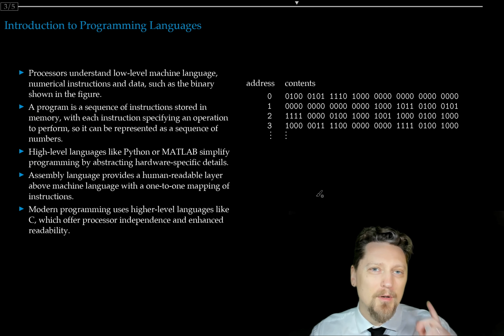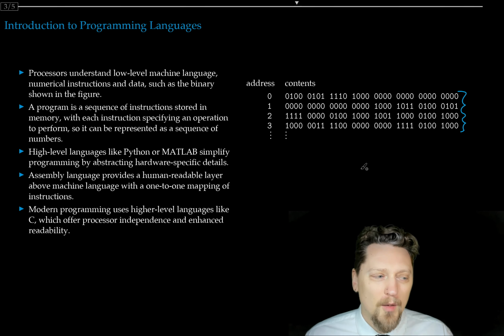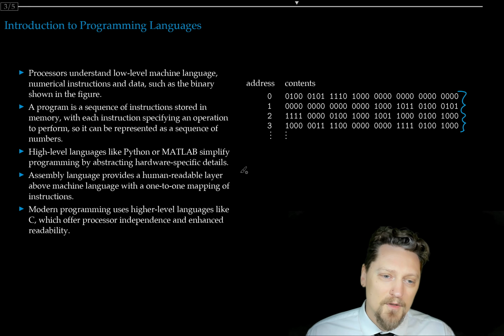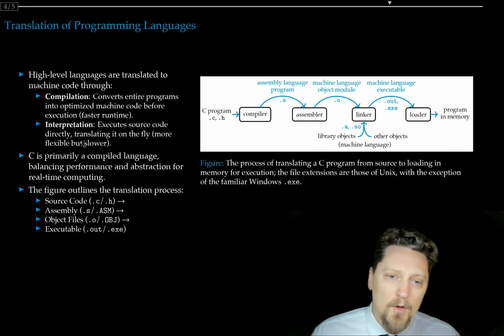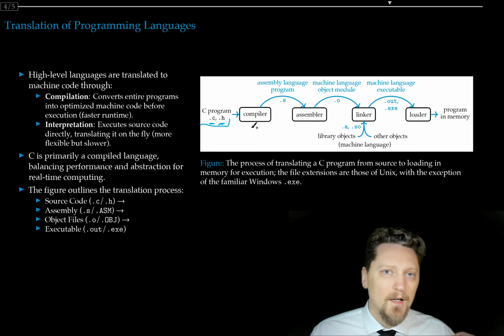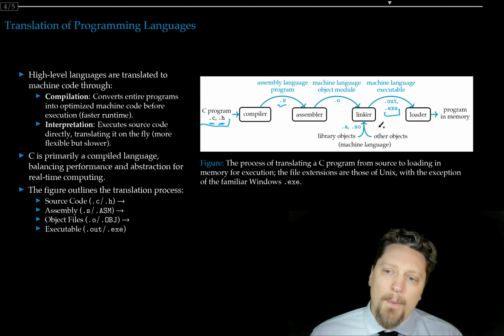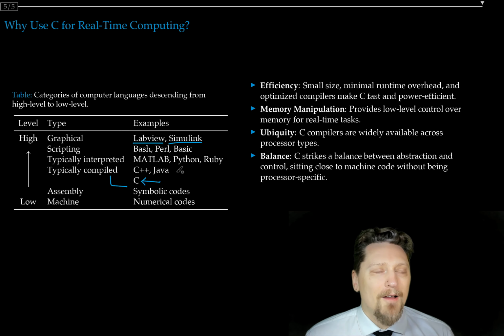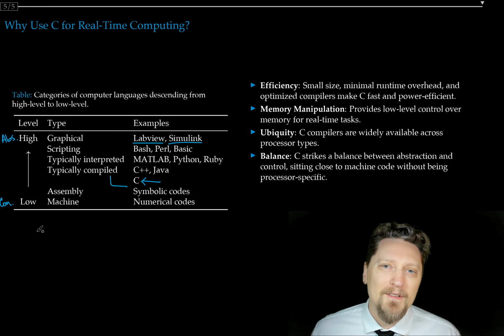0.3 Programming Languages: Their Uses and Differences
A lecture on section 0.3 from the book An Introduction to Real-Time Computing for Mechanical Engineers: A Lab-Based Approach by Picone, Garbini, and Devine. Topics include computer languages, programming languages, levels of abstraction, the C programming language, compiling, assembling, linking, loading, execution, why use C for real-time or embedded computing. for more information on the book.